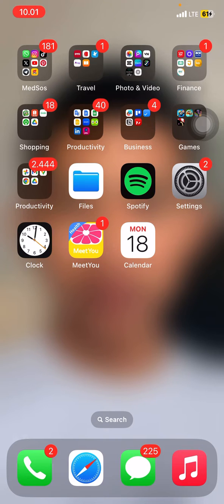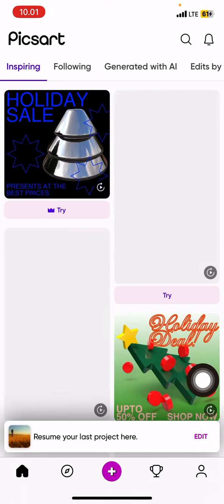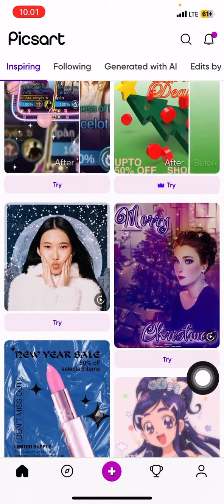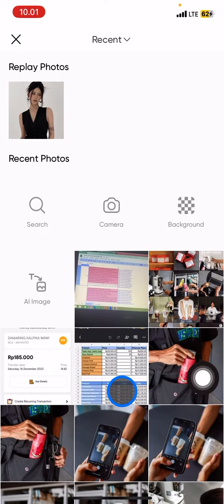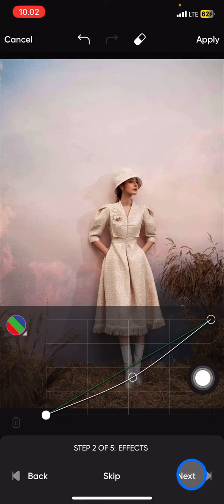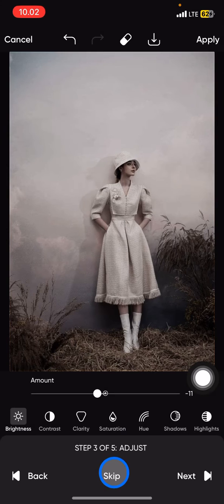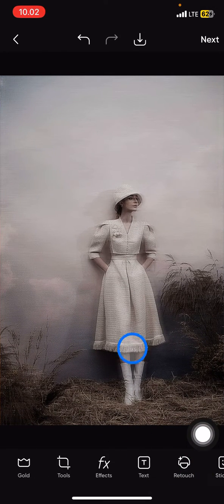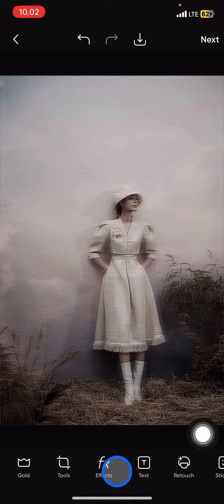💲 ULTIMATE GUIDE: How I edit my photos in 2023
There are a lot of photo editor application these days. You can use them to edit your picture. Lately I use Picsart to edit my photo. Here is the way I edit my picture on Picsart.